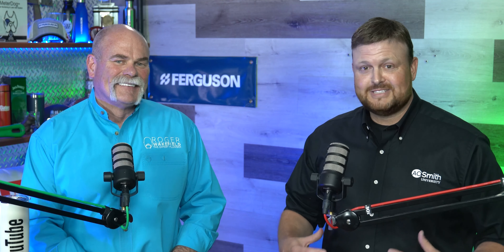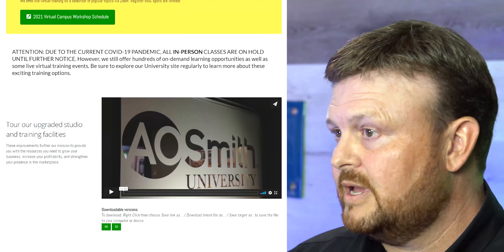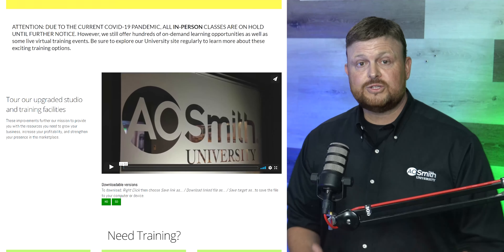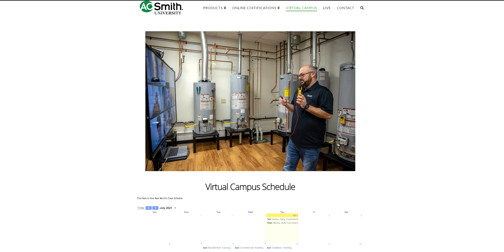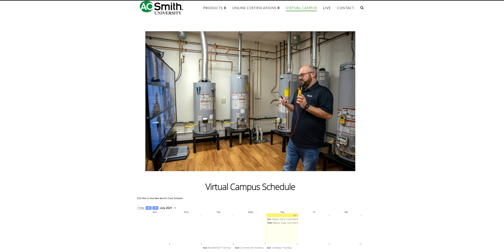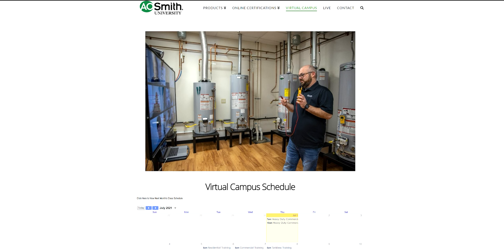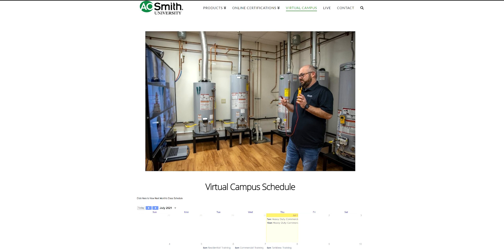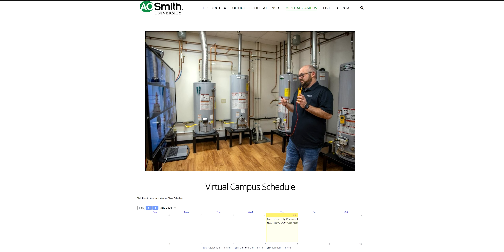Plumbing University for WATER HEATERS | AO Smith University!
Plumbing University for WATER HEATERS | AO Smith University! - Plumbing Interviews

The Plumbing University for water heaters. That is what AO Smith has built. This University Schools Plumbing Company Owners and Plumbers. AO Smith University teaches plumbers everything they need to know about water heaters. Gas water heaters, Electric water heaters, and tankless water heaters... Check out this Plumbing Interview with Jerry Winslett - How To Become A Plumber

Today I am talking with a very special guest from AO Smith University, Jerry Winslet - Technical Trainer. AO Smith University is dedicated to providing its customers, service providers, and channel partners, with the resources needed to grow your business, make more profit and make more of a presence in the marketplace. If you want to learn more about AO Smith University check out

Here are some great AO Smith Links...